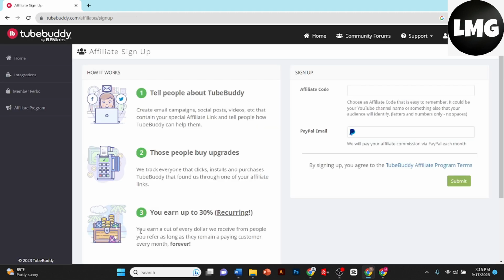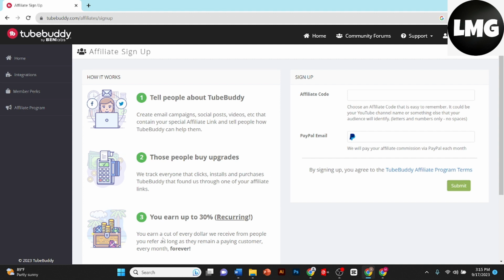How to Sign Up for an Affiliate Program in TubeBuddy (FULL GUIDE)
In this video, I'll show you how to sign up for the TubeBuddy affiliate program step-by-step. I'll also cover the benefits of joining the program and how to generate your affiliate link. Whether you're a beginner or a seasoned affiliate marketer, this video will give you everything you need to know to get started with TubeBuddy.

What you'll learn in this video:

The benefits of joining the TubeBuddy affiliate program
How to sign up for the TubeBuddy affiliate program
How to generate your TubeBuddy affiliate link
How to promote TubeBuddy products and services